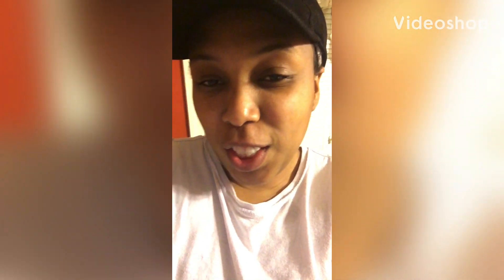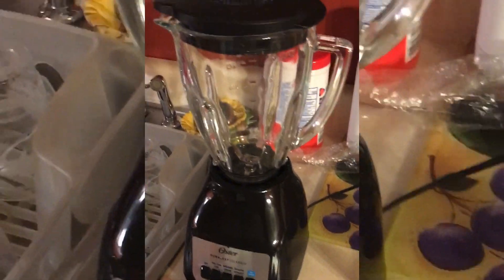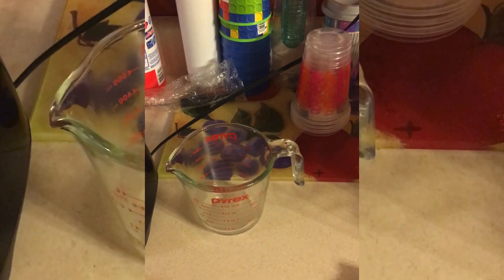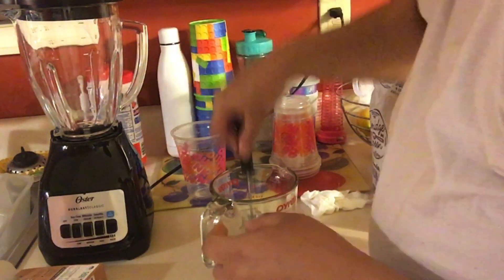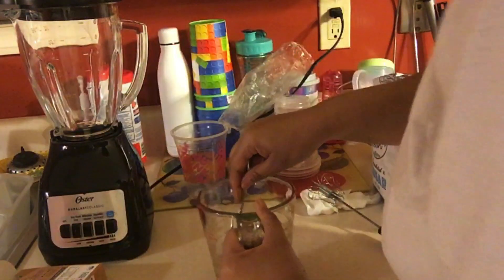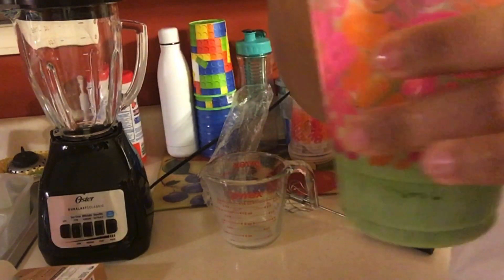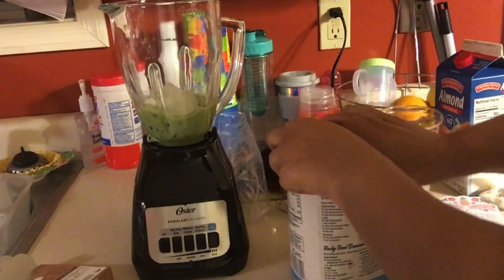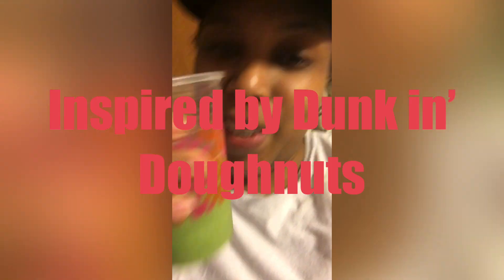Matcha Latte From Dunkin Donuts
DIY DD Frozen Matcha Latte at Home!!!
Easy Recipe using matcha, water, almond milk, ice, and sugar. Promise you it tastes just like it!!!

Hit the notification 🔔 to keep up with my channel

All social media~ Cabrisha Howard